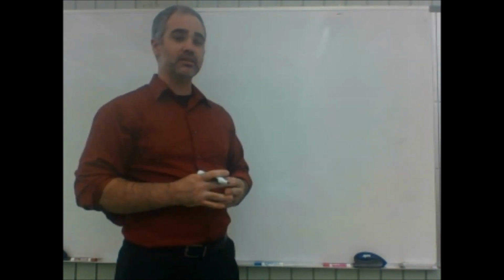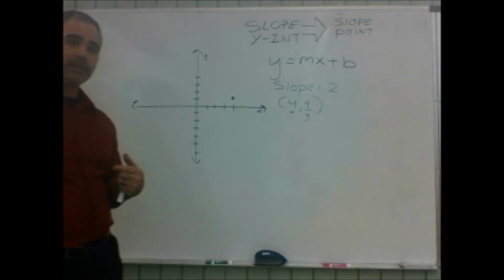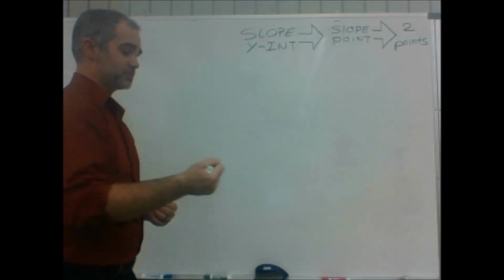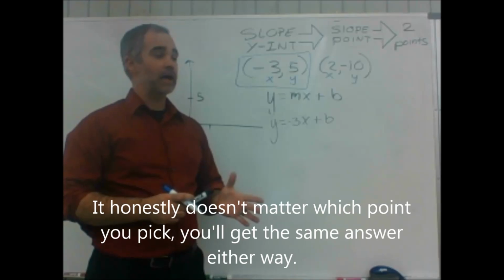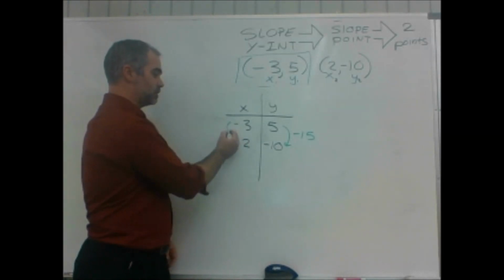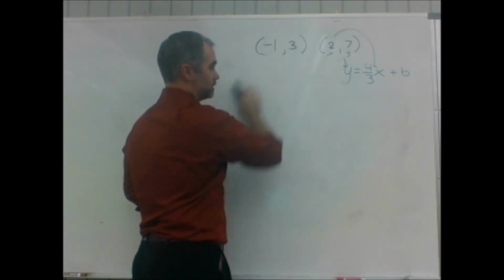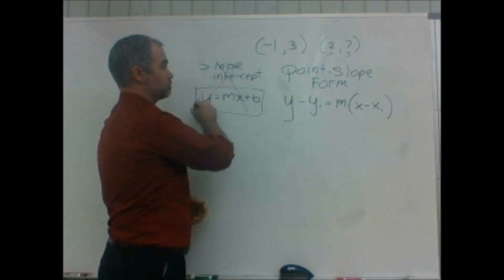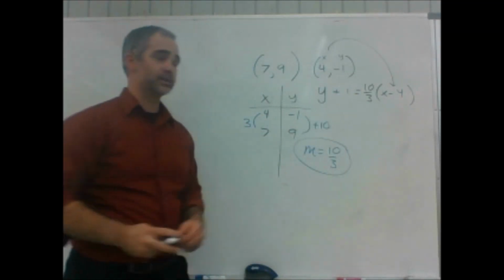Finding the Equation of a line, complete lesson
This lesson goes through the 3 levels of difficulty in finding the equation of a line.
1) finding an equation with a slope and an intercept
2) finding an equation with a slope and a point
3) finding an equation with two points
If you just want practice problems, jump to 19:40 for practice problems.